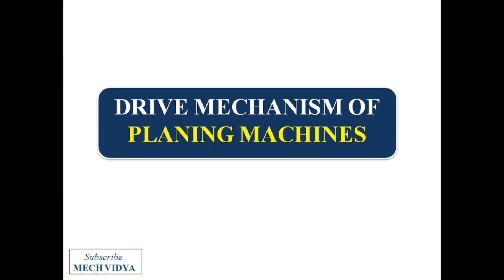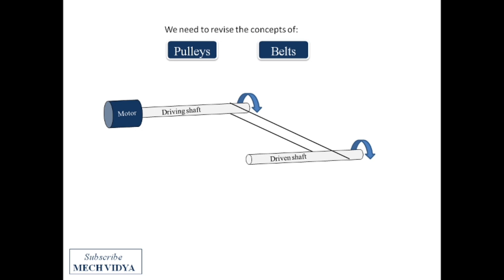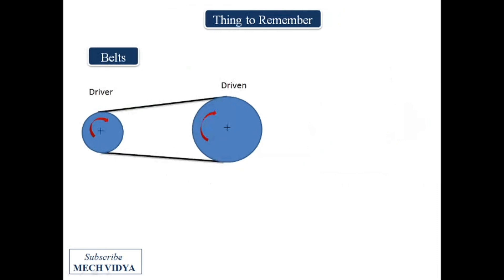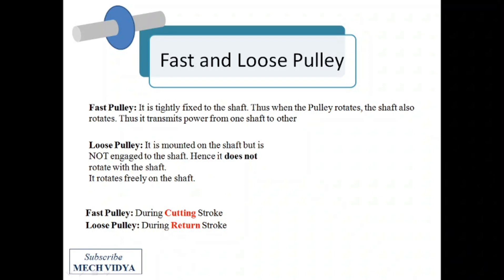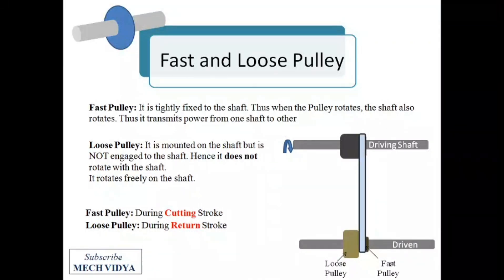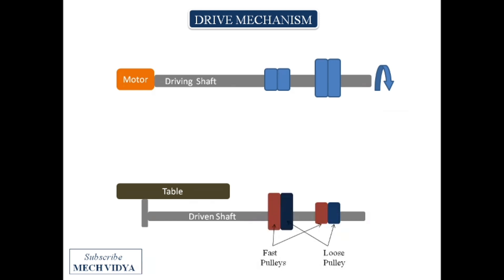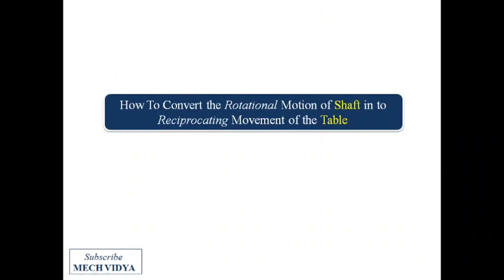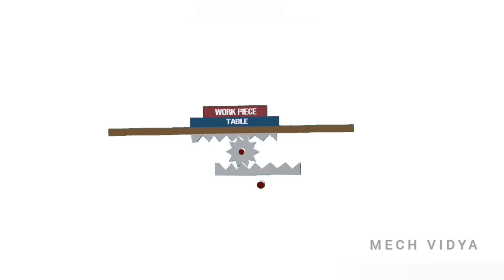Drive Mechanism of Planer Machines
This video deals with detailed description of drive mechanisms used in planer machines